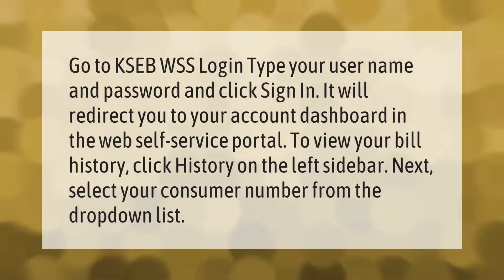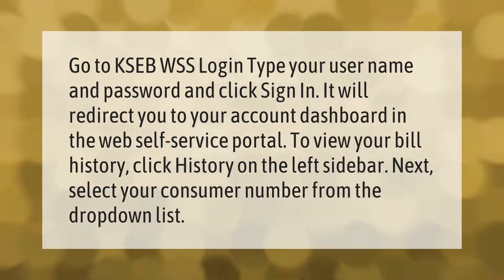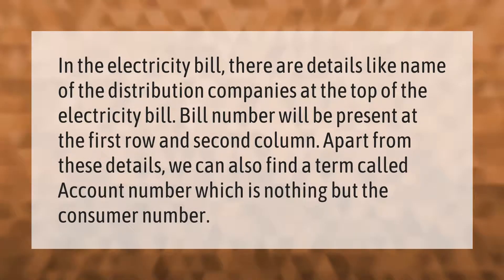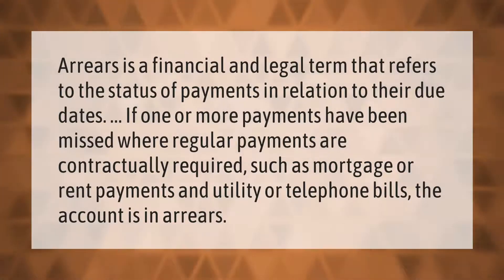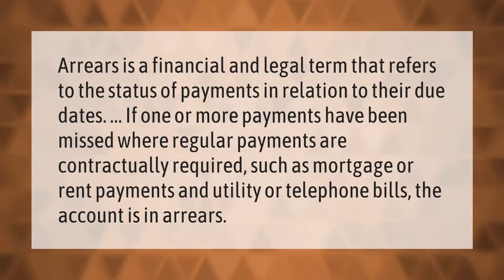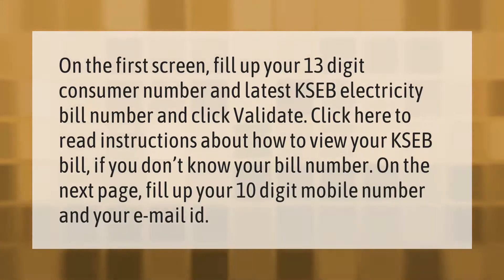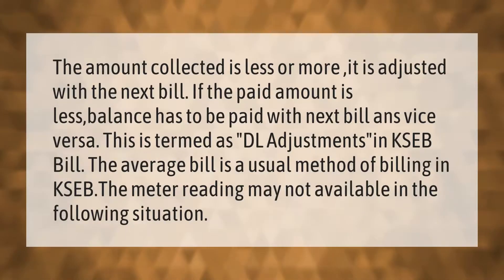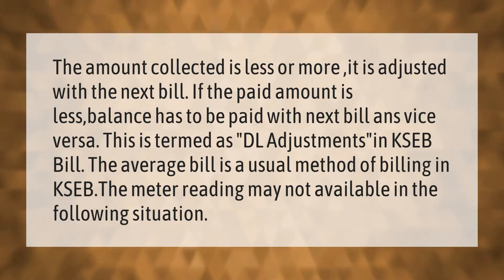How can I get my old Kseb bill?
00:00 - How can I get my old Kseb bill?
00:40 - Where is consumer number in electricity bill?
01:10 - What does arrear mean in electricity bill?
01:40 - How can I add my mobile number in Kseb?
02:12 - What is DL adjustment in Kseb bill?

Laura S. Harris (2021, January 11.) How can I get my old Kseb bill?
    AskAbout.video/articles/How-can-I-get-my-old-Kseb-bill-205634